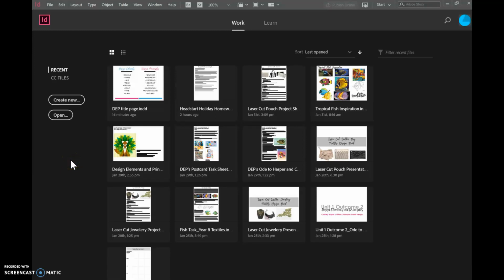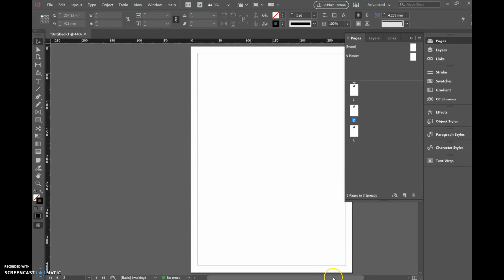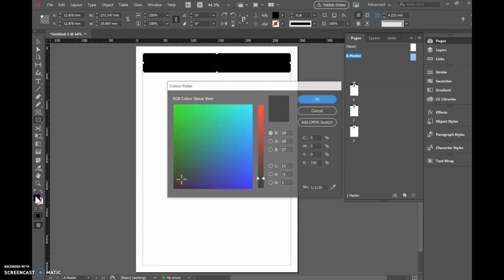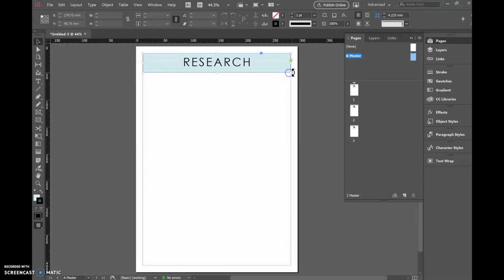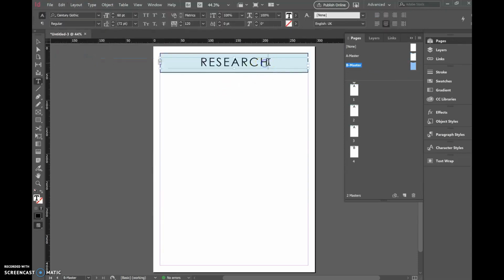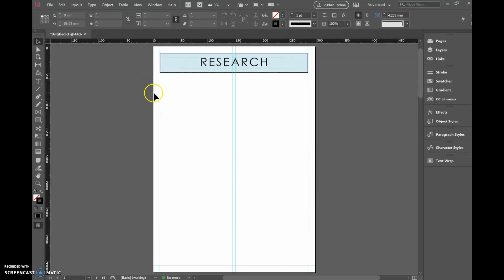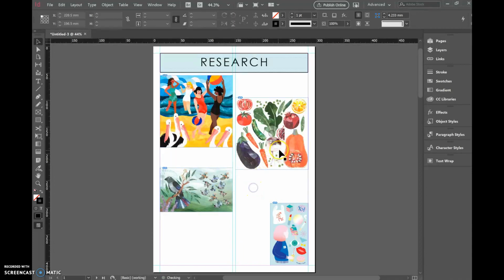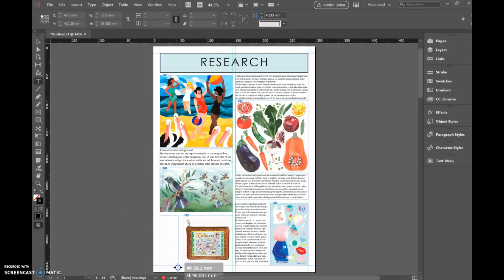Indesign for Folio Page Set Up